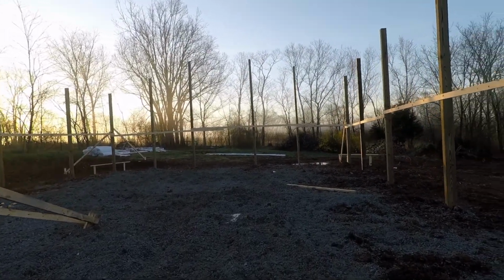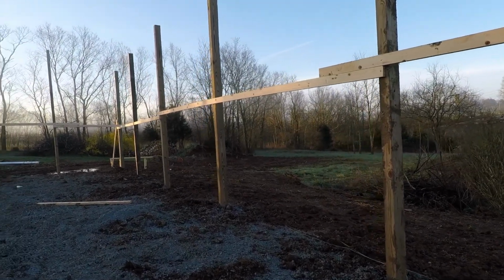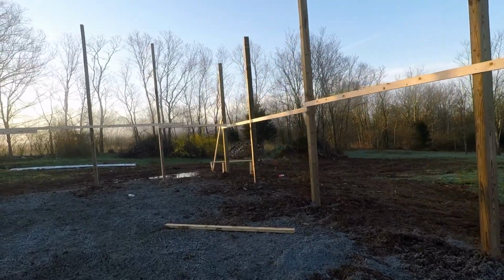#028: 40x50 Pole Barn Build Part 2 - Framing, Siding, and Roofing - Perkins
This video is the second in the series of videos of my pole barn build out at the new farm.   When completed, will be using it for weekend get away, garage and workshop.